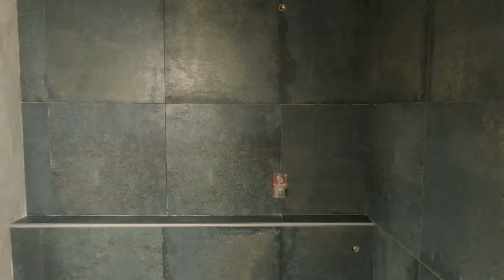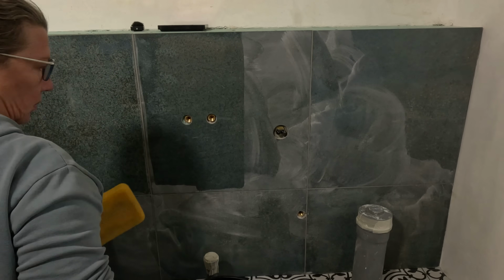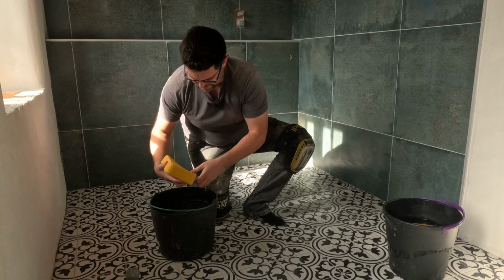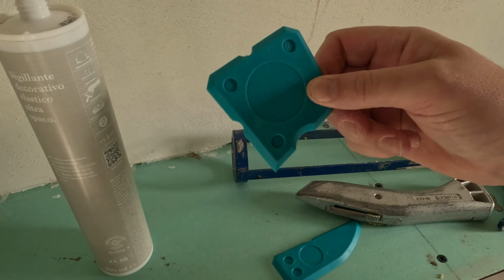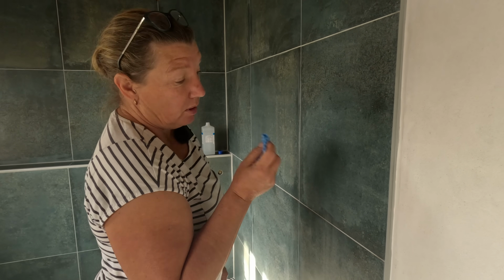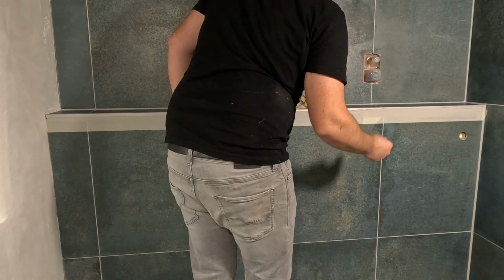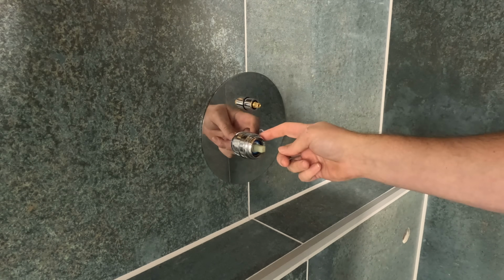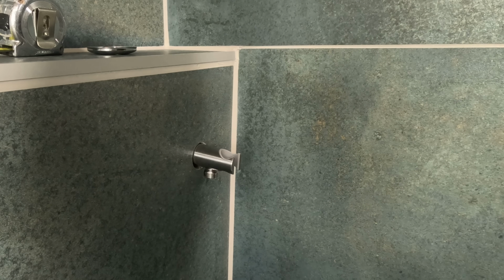Tiling Success and a Shower Disappointment - Farmhouse Bathroom Renovation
We're making progress on the bathroom renovation and just have a few more things to do before we can enjoy an indoor, hot running shower. In this video we'll be grouting all the tiles we installed recently, applying sealant to all the edge joints and installing the shower fittings and taps.

As typically happens round here, some things go better than expected, some things are more difficult than we thought, everything takes longer than we'd like and there's a few ups and downs along the way.

Will we be able to have a shower before Christmas? Let's find out!